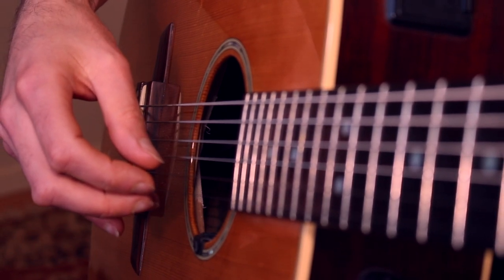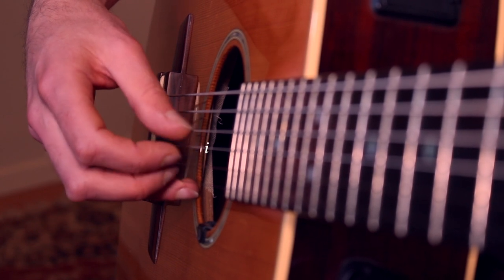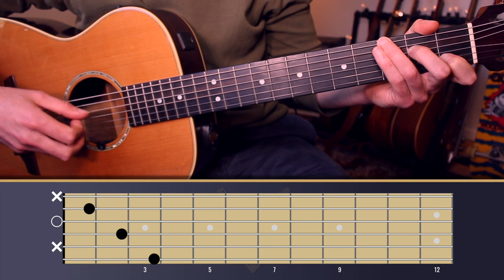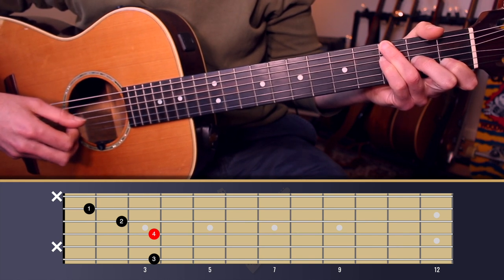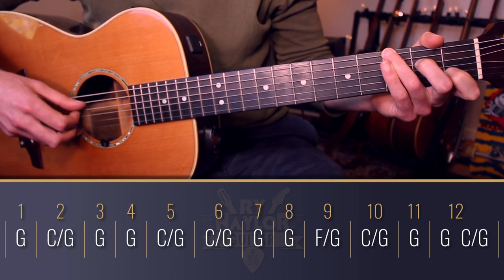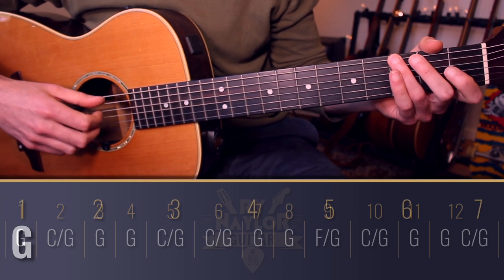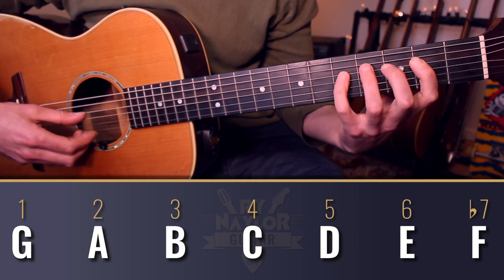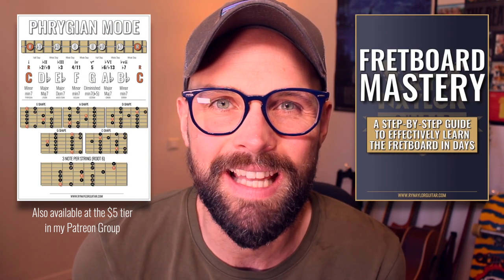An essential finger picking pattern and a mixolydian chord progression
In this guitar lesson we're checking out an essential finger picking pattern and putting it to a very cool mixolydian chord progression.  The piece was written to allow you to really develop the fingerstyle picking pattern that I present in the video.